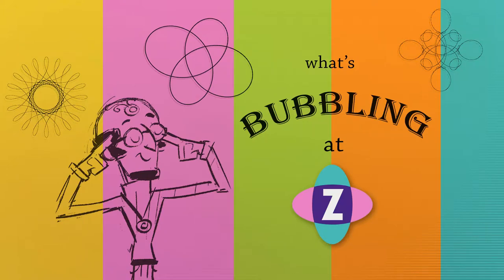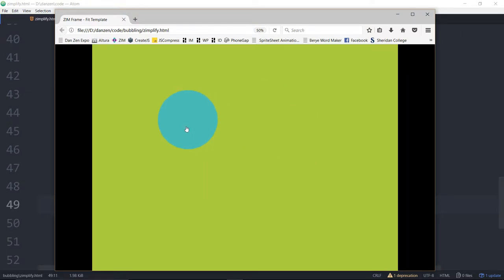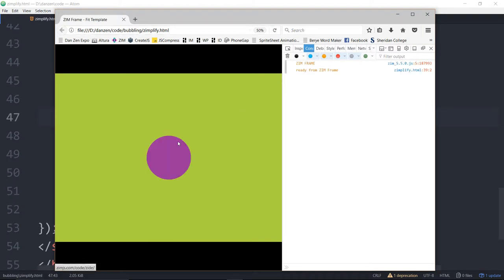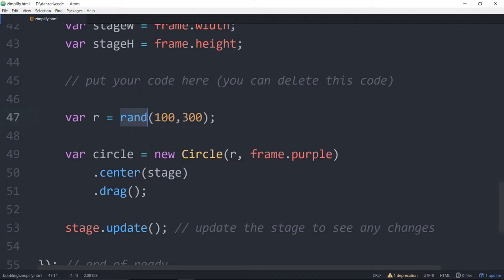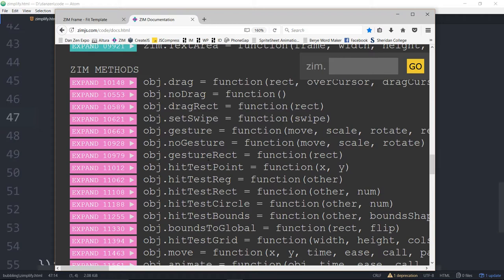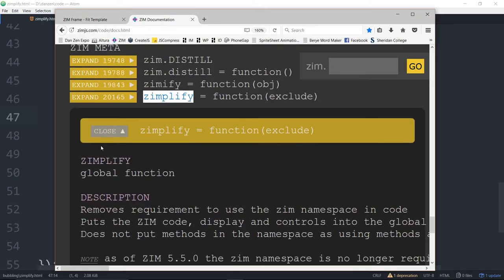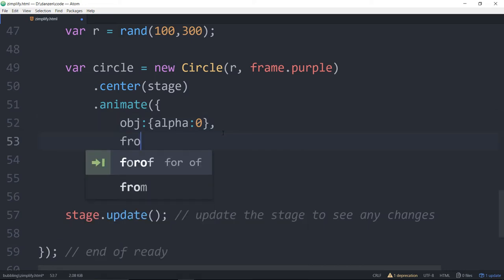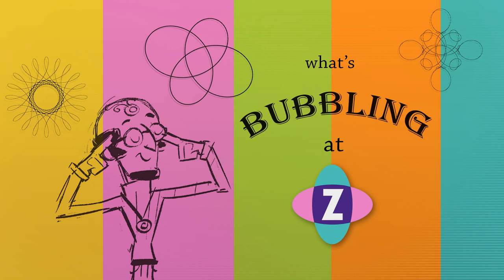ZIM Bubbling: 38. Optional Namespace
ZIM Bubbling: 38.

The zim namespace is now optional and the templates default to not required.  So we used to have to do: var circle = new zim.Circle(); and now we can do var circle = new Circle();  This can be controlled by a zns variable at the top of the template.  Namespaces help avoid naming mix-ups between libraries.  Zim is usually used on its own but if you are running into name problems, you can easily turn the zim namespace on.  And if not - it is less typing!  Yay!